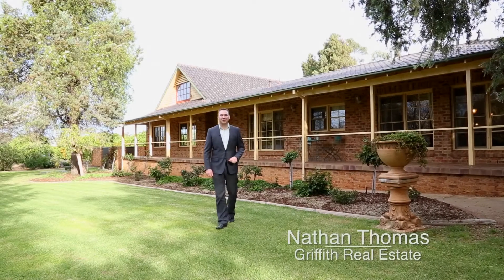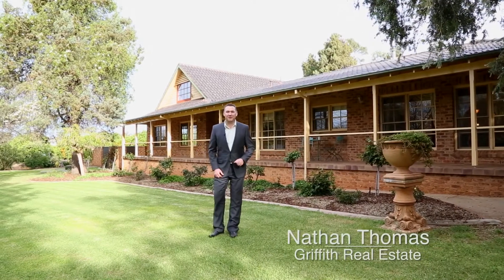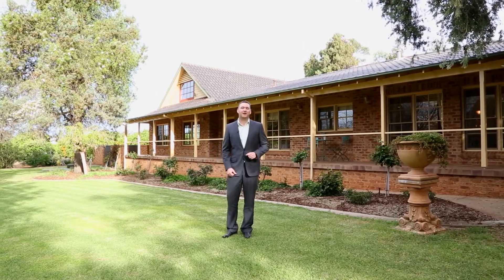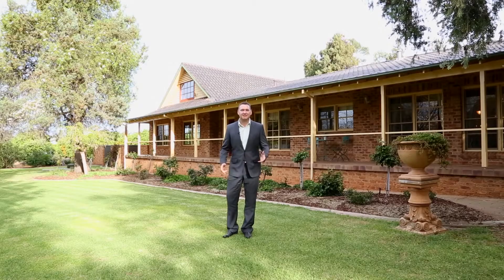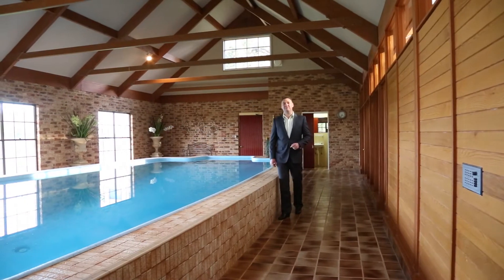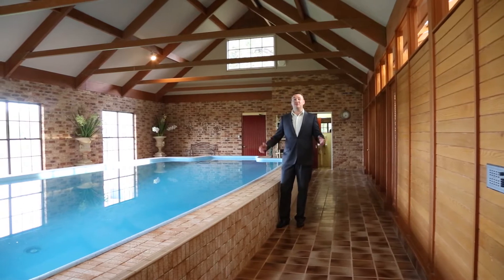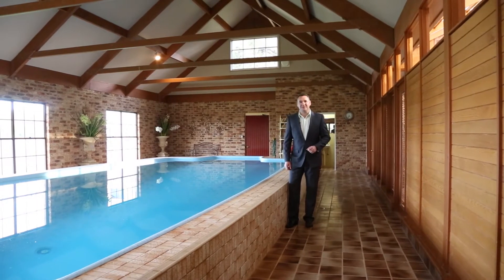1 Maegraith Place, Lake Wyangan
Heavenly escape . . .
You'll never find another home quite like this.
It's luxury, indulgence and pure escapism all in one tantalising package.
Indoor pool, six beautiful bedrooms, three living rooms plus al fresco entertaining.
There's even a separate studio, a study and resort-quality bathroom.
Spoil yourself with an inspection.
Call today!
Nathan Thomas 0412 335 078